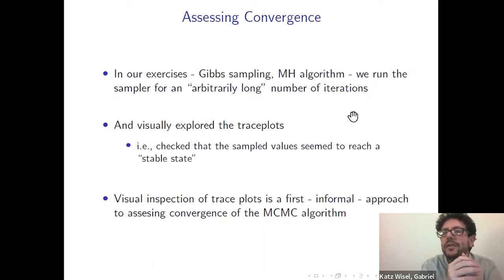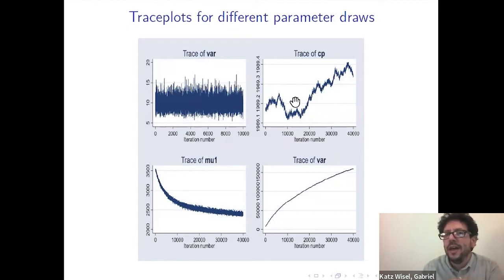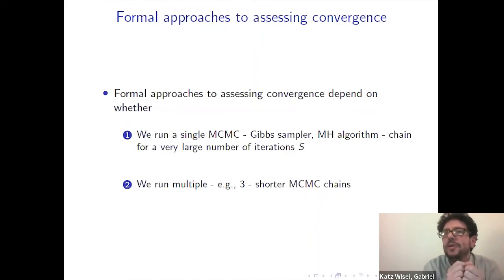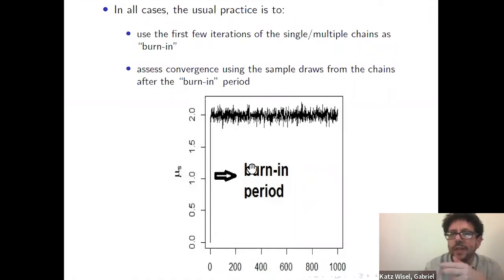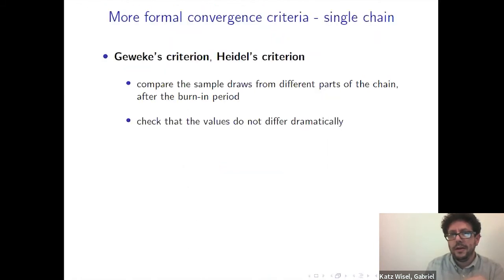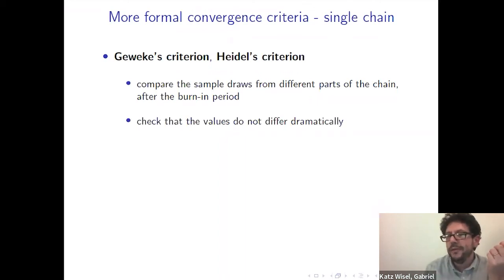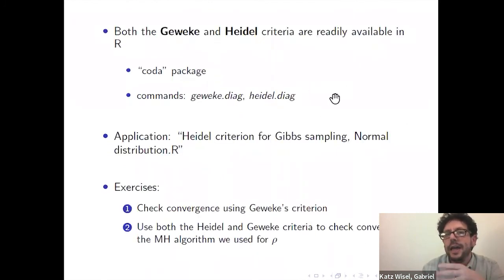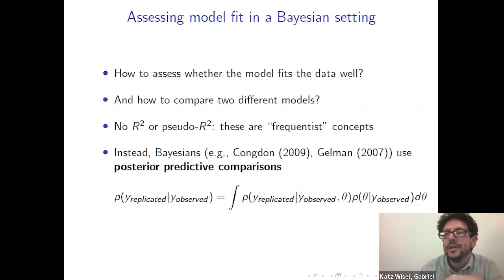Advanced Bayesian Methods: Assessing Convergence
In this video, Gabriel explores the issue of convergence and how we assess convergence when estimating models in a Bayesian fashion using modern Bayesian computational approaches. This includes using trace plots and chains starting from different initial values.